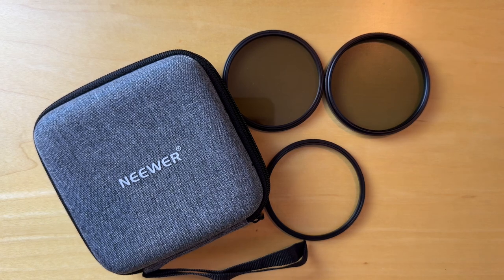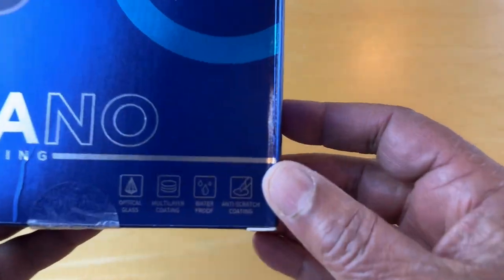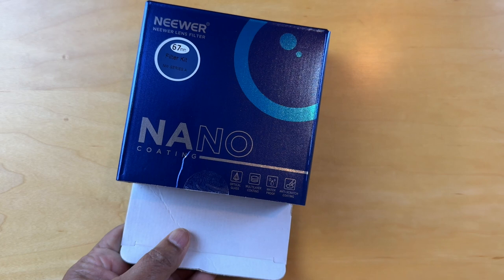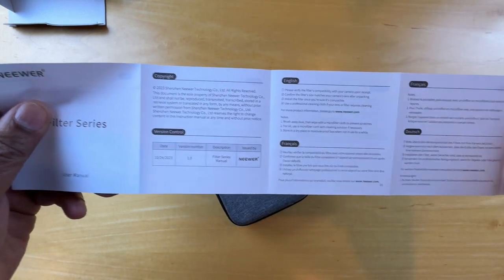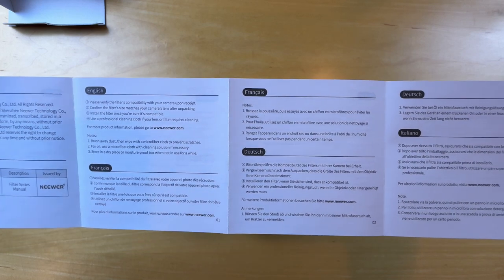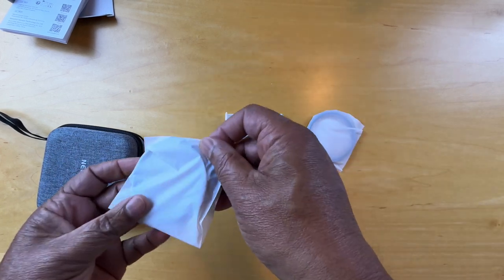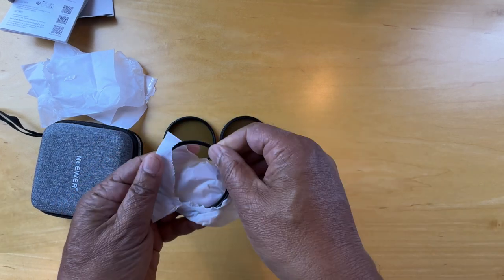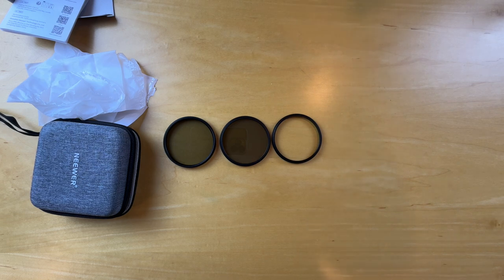Neewer 67mm Lens Kit with Optical Glass - Unboxing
We unbox these 67mm lenses which include a ND, CPL and UV. The lenses screw into each other, I plan to use this in an iPhone mount with my iPhone.

The optical glass in these filters offer better quality and is less likely to be damaged than plastic lenses.

These are mounted on the following.

00:00 Intro
00:19 Packaging
00:28 Unboxing
01:20 Carrier Box
01:35 Filters
02:02 Outro